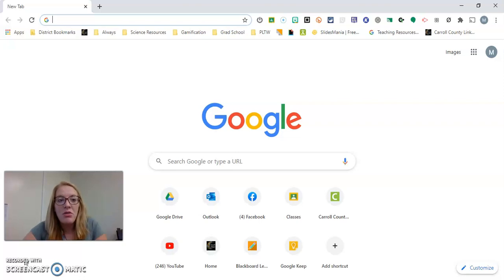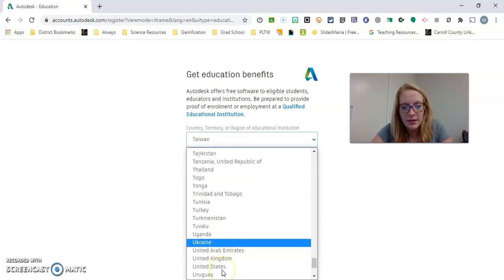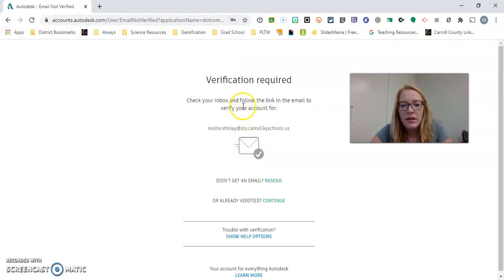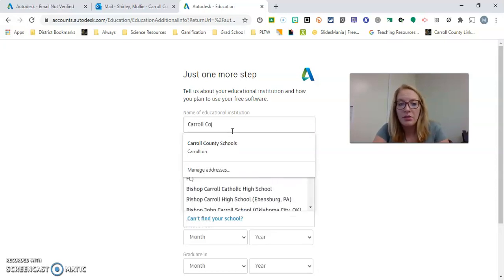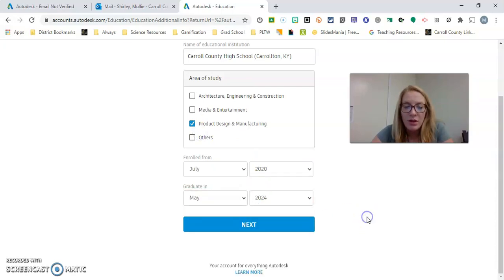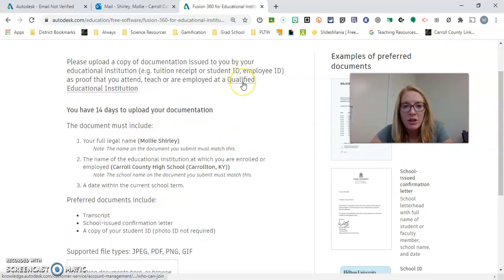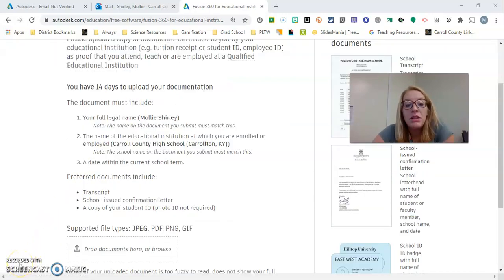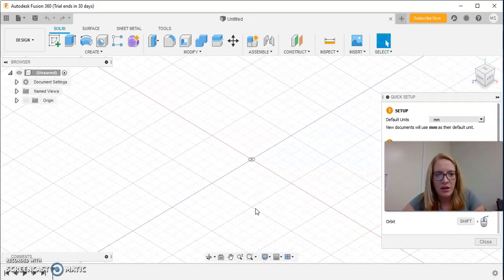Setting Up Autodesk Fusion 360 Account